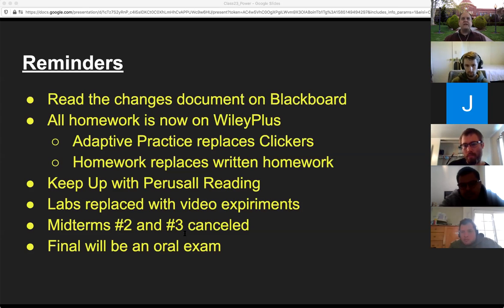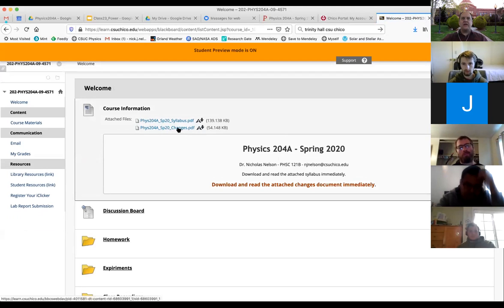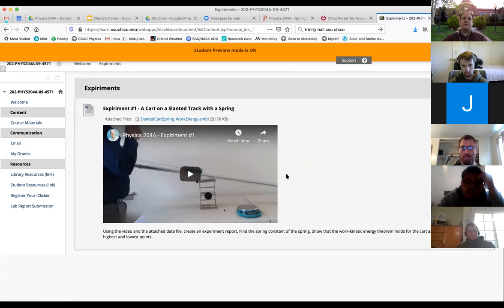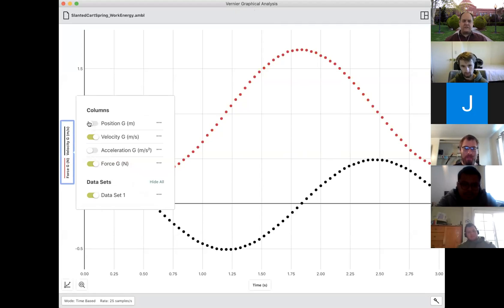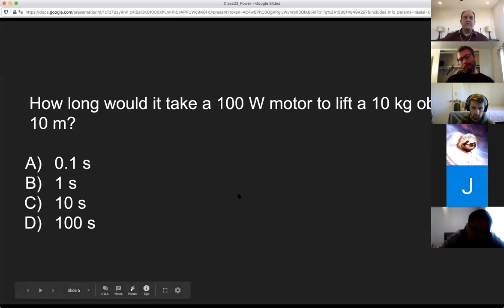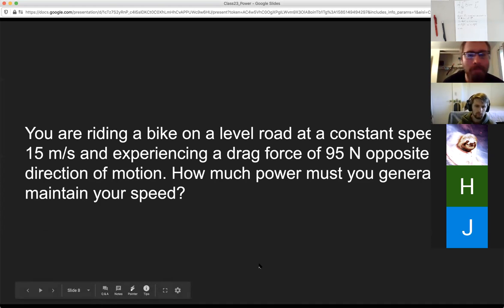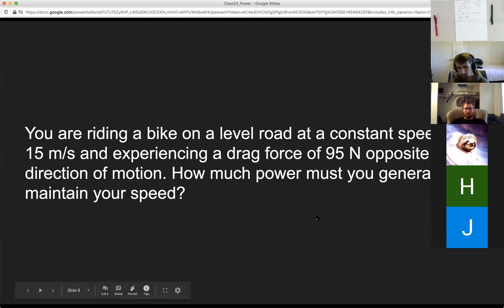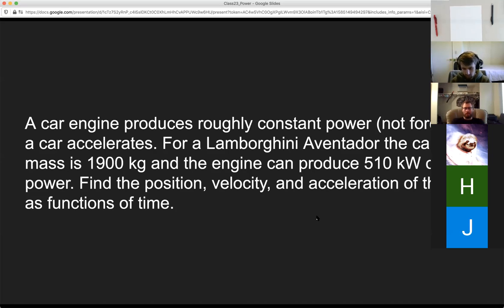Physics 204A - Lecture - Power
Class for Wednesday, March 25th